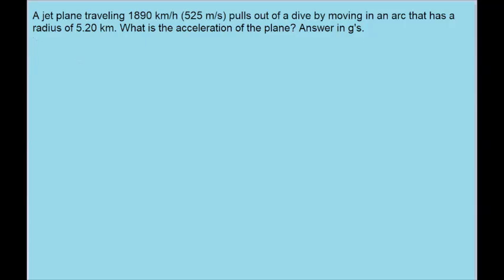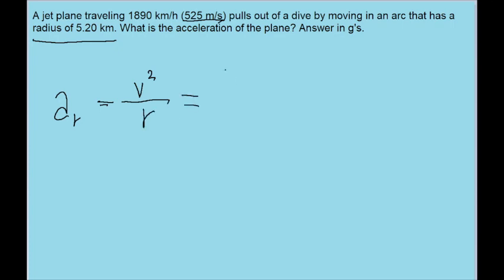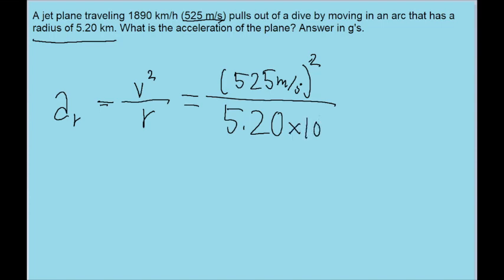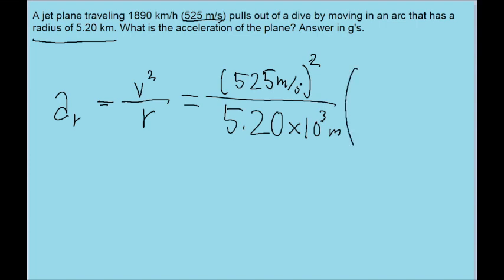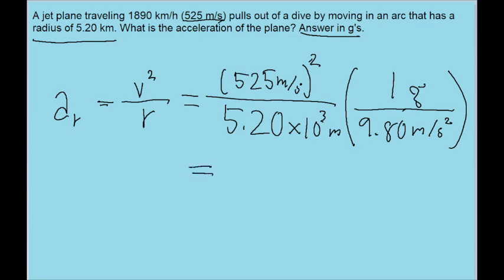A jet plane traveling 1890 km/h (525 m/s) pulls out of a dive by moving in an arc of radius 5.20 km.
A jet plane traveling 1890 km/h (525 m/s) pulls out of a dive by moving in an arc of radius 5.20 km. What is the plane’s acceleration in g’s?